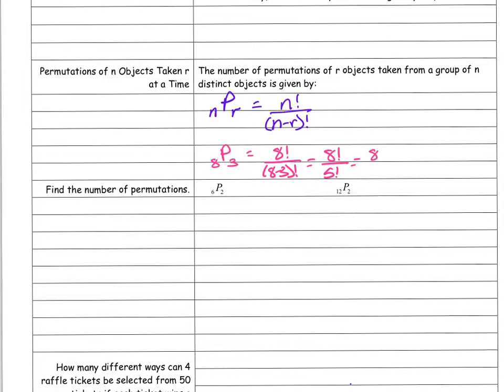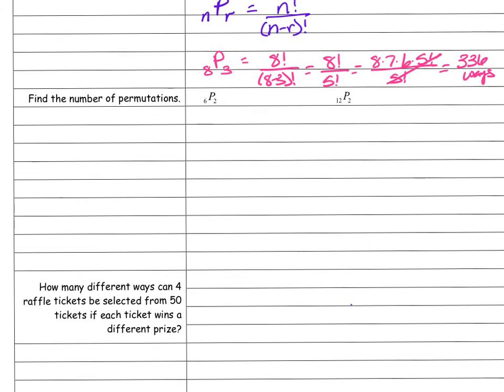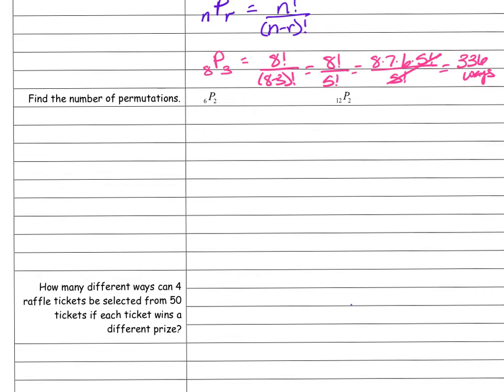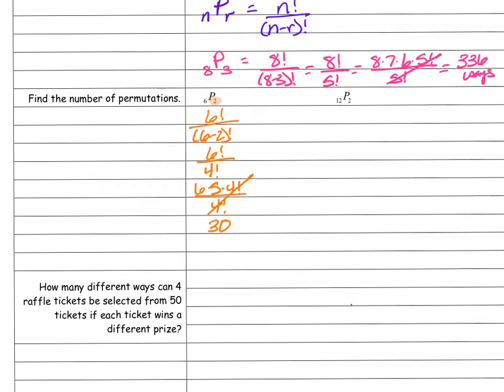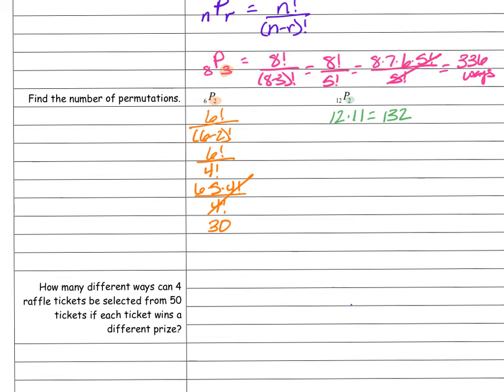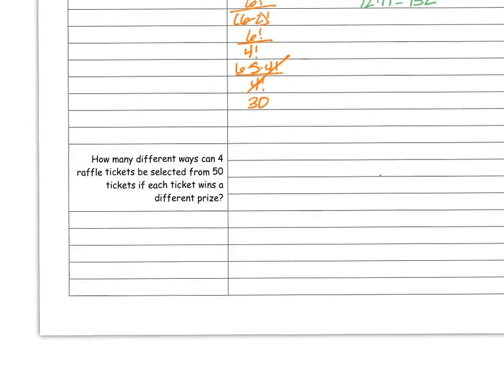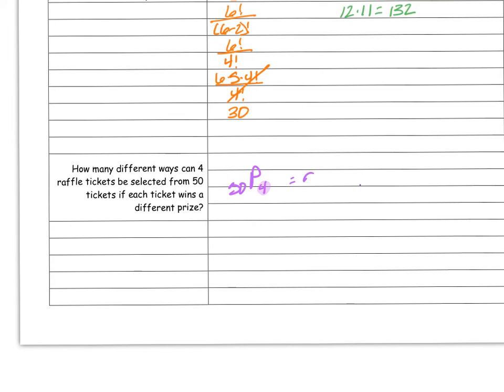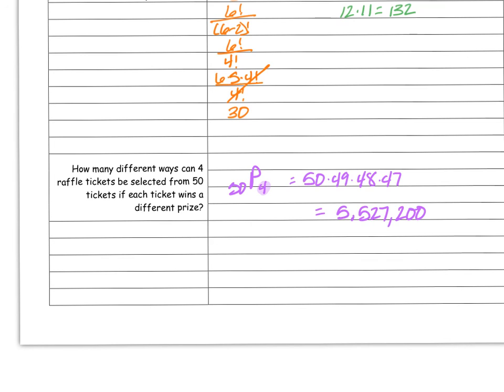Unit 11.1B Permutations